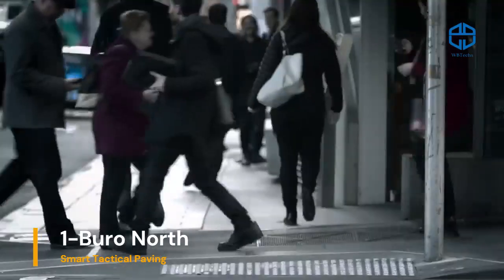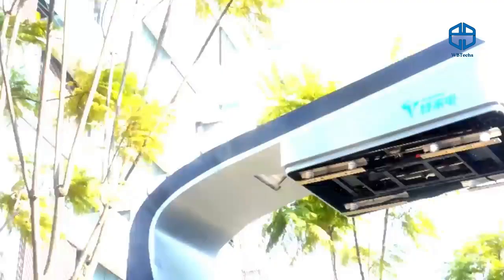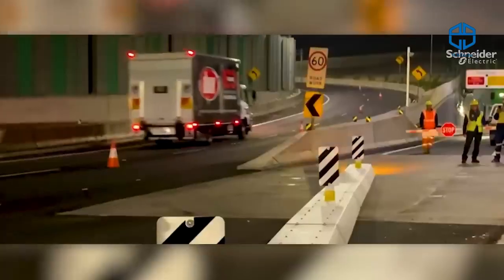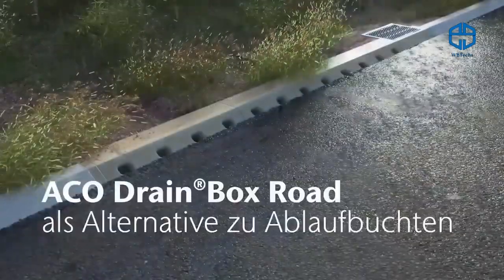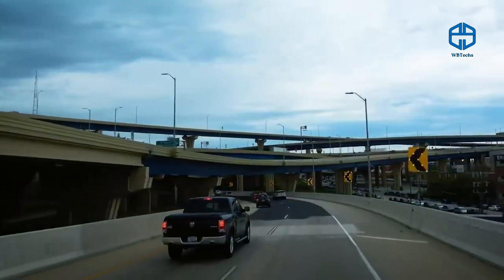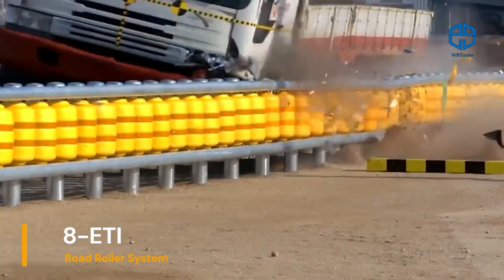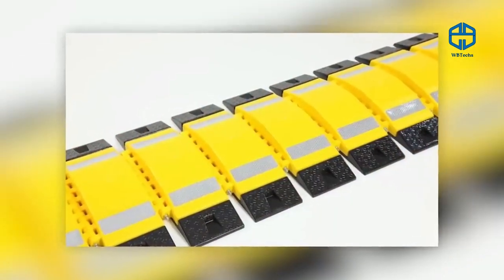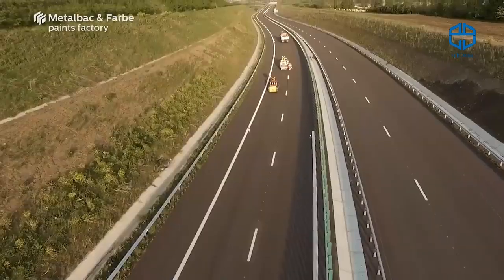Incredible Road Technologies That Are Insanely Cool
Incredible Road Technologies That Are Insanely Cool | YouTube | Facebook | Instagram | @WBTechs

00:16 Buro North Smart Tactical Paving
00:57 Intelligent Flexible Charging PantoGraph
01:41 Traffic Tech Automatic Barriers
02:20 Park Lio™
02:51 ACO Drain Box Road
03:30 Tapco Blinker Chevron
04:16 Wave Delineator
04:57 ETI Road Roller System
05:46 Portable Speed Bump
6:18 Spot Flex Spray Plast
06:53 Nokin Solar Road Stud
07:40 Traffic Tech Cado ®